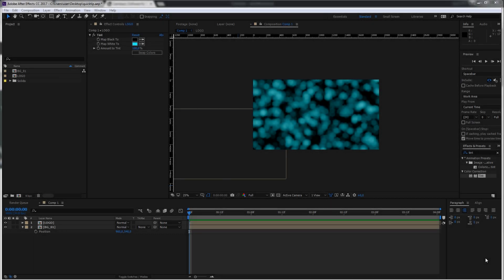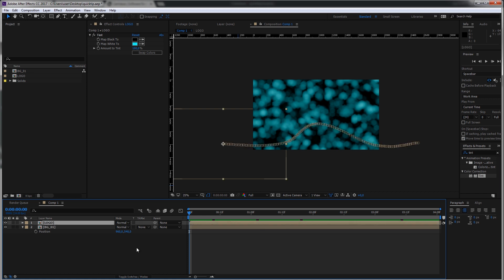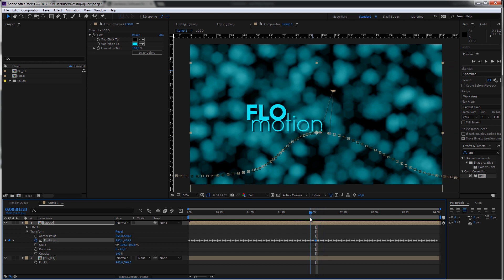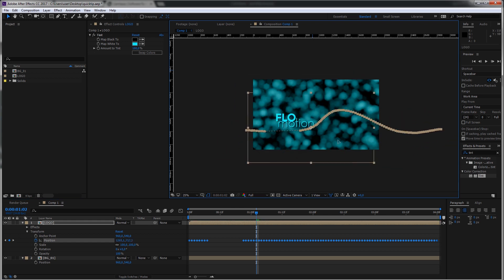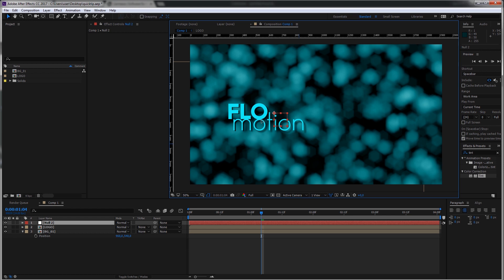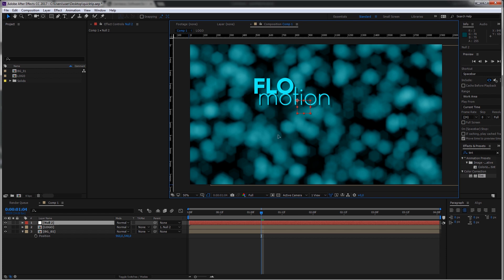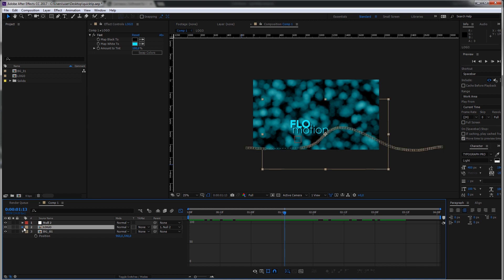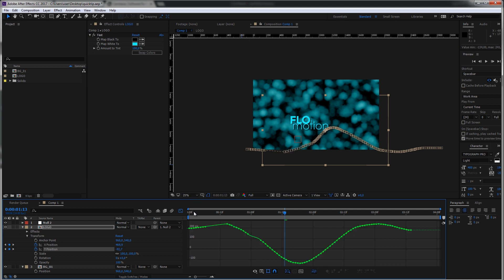After Effects Quicktip: Animate and adjust all keyframes at once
Learn how to adjust all keyframes at once.
Learn how to use a null object and the curve editor to adjust an animation
More tutorials on flomotion.eu